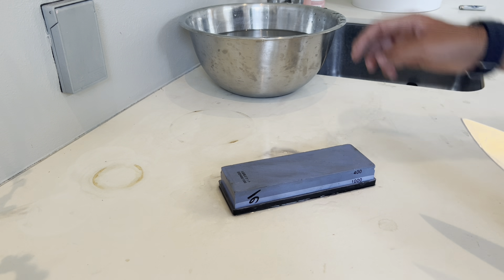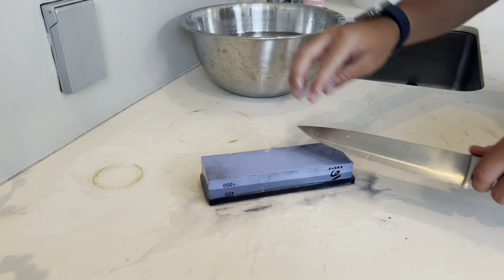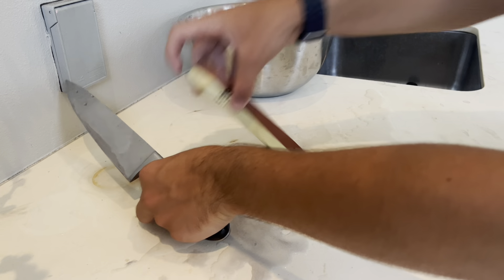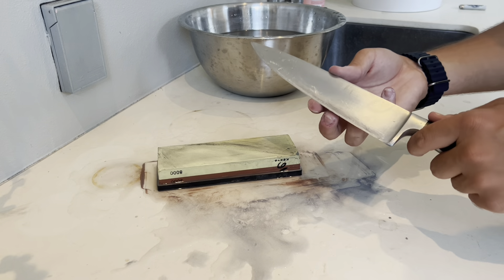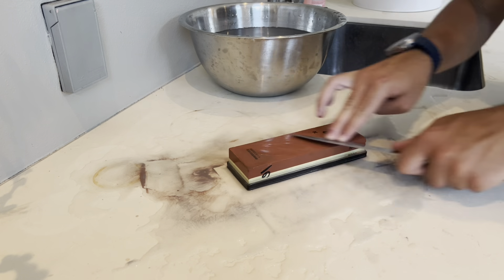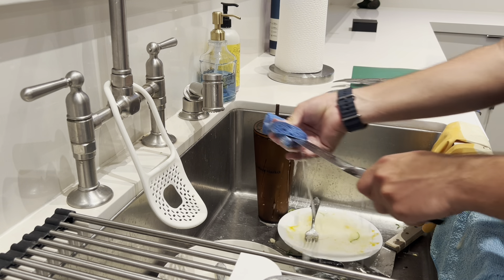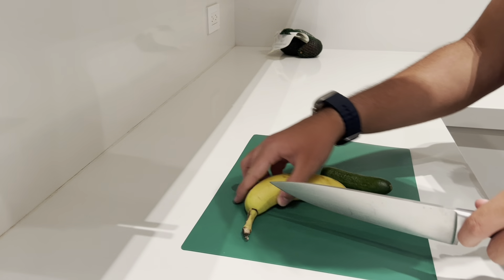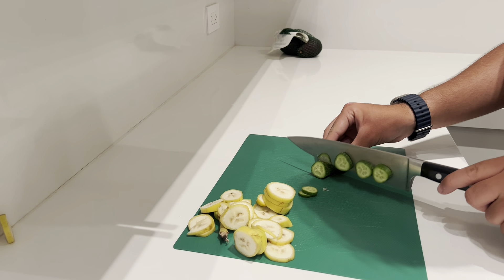How to make your knifes beyond sharp￼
In this video I will be using stones to sharpen knifes.